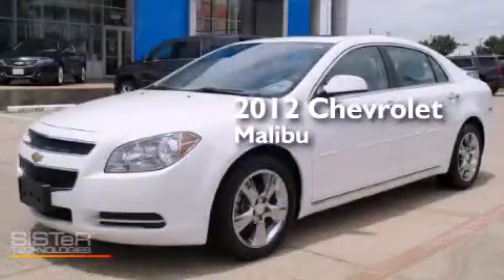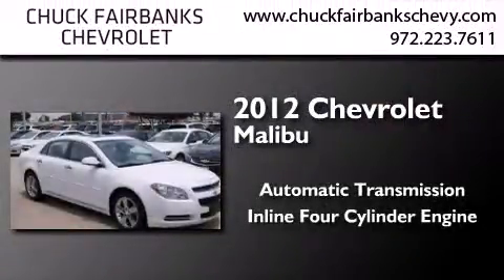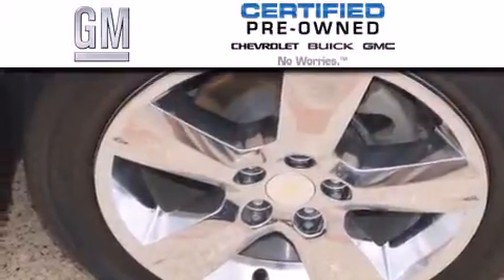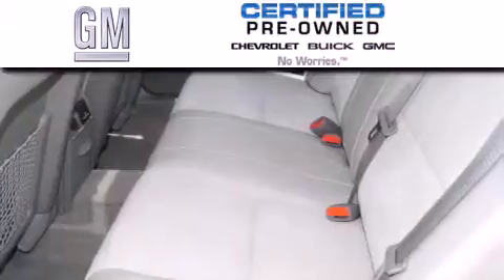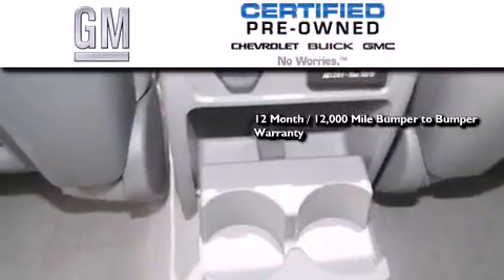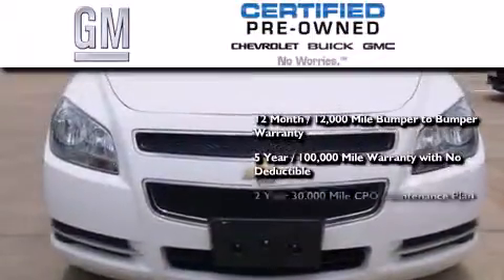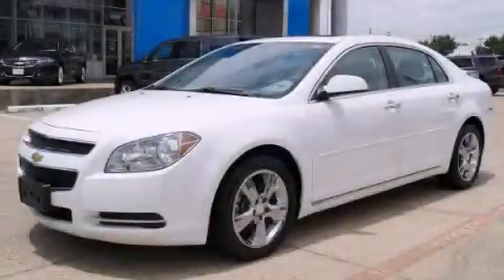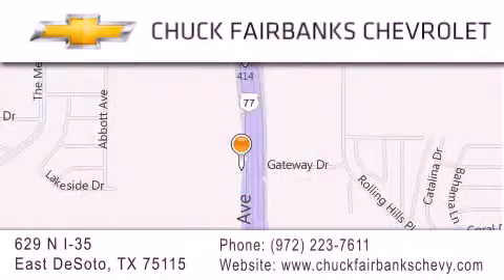2012 Chevrolet Malibu Desoto Arlington Mesquite TX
We've been honored to serve the DeSoto TX area , we promise that your experience at our dealership will exceed your expectations ! Year : 2012 Make : Chevrolet Model : Malibu Engine : Ecotec 2.4L VVT DOHC 4-Cyl SFI Engine Trans . : Automatic Exterior : White Miles : 46,343 Interior : Unspecified Stock : CF349250P Chuck Fairbanks Chevrolet 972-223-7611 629 N. I-35 East DeSoto , TX 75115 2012 Chevrolet Malibu DeSoto TX